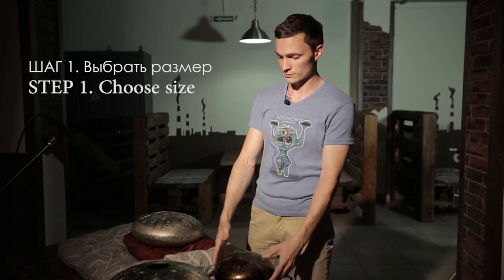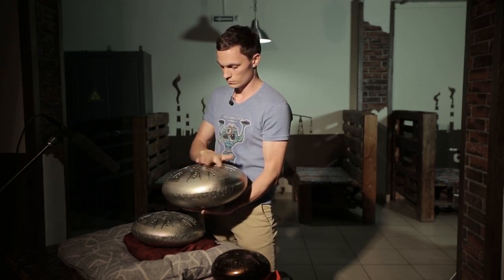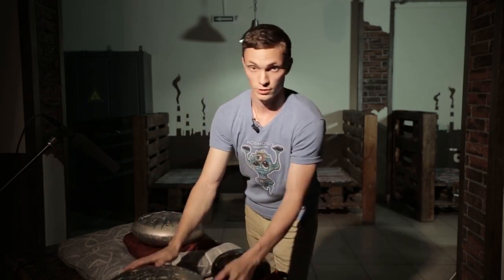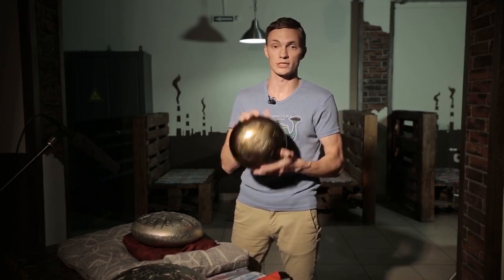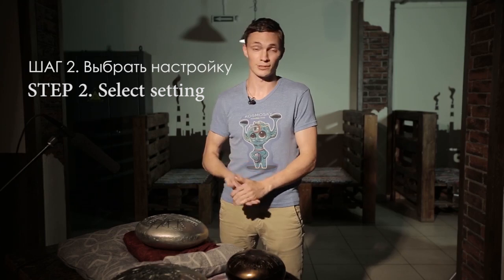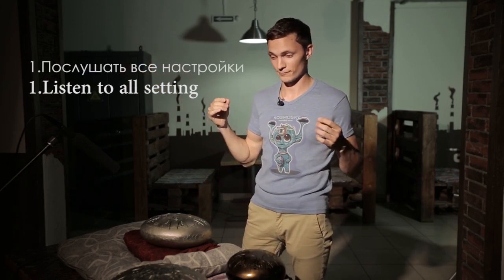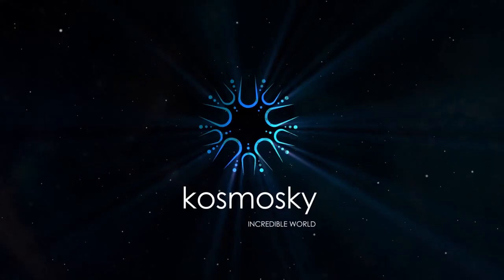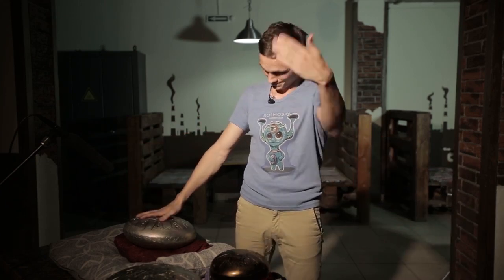How to choose your first tank drum(steel tongue drum)?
- Welcome to the Kosmosky Universe! Lots of ready-made and customized tank drums are waiting for you!
Hello, dear friends! We have finally made the video that must help you to make the right choice before you buy your first tank drum! Having watched this video you will know what is the difference between tank drums of different sizes, how to choose the scale, which scale is better for beginners. You will also know about different types of coating and how to choose your own desing. Watch this video till the end!

0:50 Choosing the size of a tank drum
1:54 Weight of a tank drum
3:02 Double-sided tank drum
3:40 Choosing the musical scale
5:27 Choosing the musical scale by the type of sounding
9:07 pentatonic scales
10:36 Choosing the design of a tank drum
12:14 Development of the individual custom design
12:40 Choosing the color of a tank drum
14:25 What is included: mallets and bag